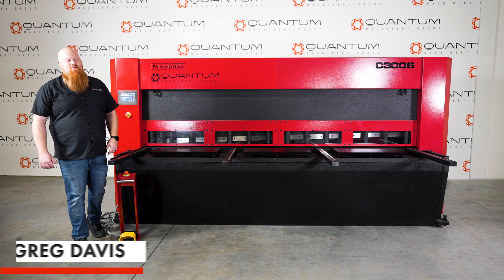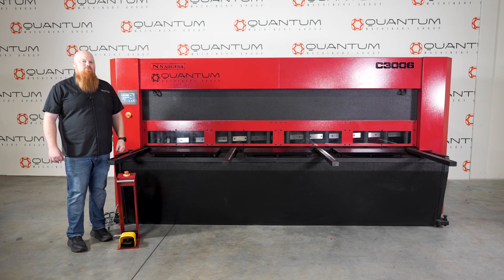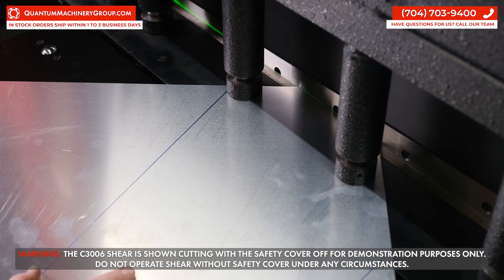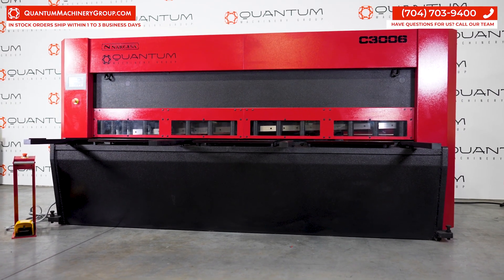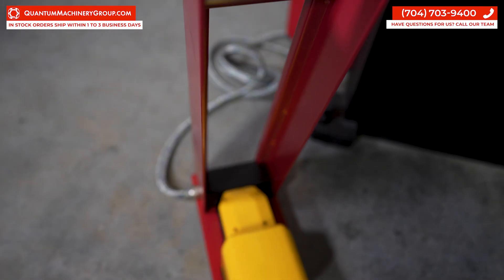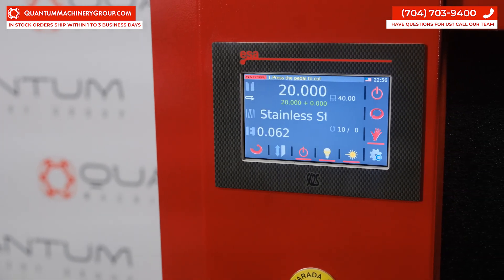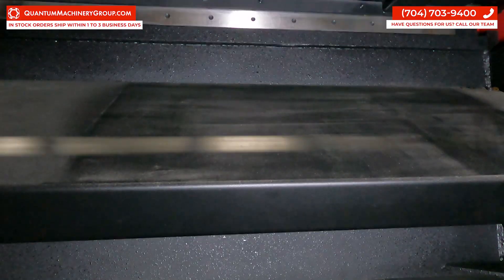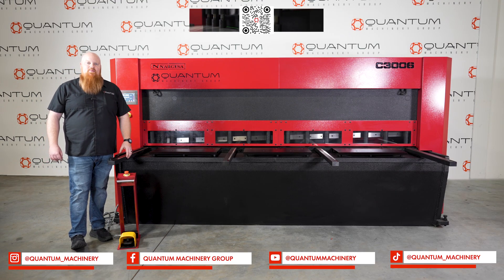Precision Cutting at Its Best: The Nargesa C3006 10-Foot Hydraulic Shear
Here is the link to review all of the specs and pricing for the C3006

Meet the Nargesa C3006, a powerhouse in the world of hydraulic shears. This 10-foot model offers unparalleled precision and durability, making it an essential tool for any heavy-duty metal fabrication. Featuring a cutting capacity for mild and stainless steel, along with advanced CNC control for precise cuts, this machine maximizes productivity and quality. Experience the benefits of its vertical cutting technology, which ensures energy efficiency, superior cutting quality, and extended blade life. Perfect for businesses aiming to enhance their cutting operations.

Quantum Machinery Group is a Leading U.S. Supplier of Metalworking Machinery/Equipment and Siegmund Welding Tables.
NEW Machines and Welding Tables are IN STOCK and readily available for immediate shipment.

Quantum Machinery stocks Machinery, Welding Tables and Parts. We comprise of a Full Team of Sales Application Engineers with Before & After Sales Support, A Full Parts Department, and a Team of Trained Technicians, along with Turnkey Packaging, allowing us to assist you every step of the way; ultimately earning us the title as your One-Stop Shop for ALL of your Metalworking Machinery and Equipment Needs.

Call or email our Quantum Machinery Sales Engineers Today for your Next Machinery Purchase!!

Quantum Machinery Group specializes in, offers, and stocks:
• Siegmund Welding Tables and Fixtures
• Roll Benders / Angle Rolls
• Plate Benders / Slip Rolls
• Press Brakes
• Cold Saws
• Band Saws
• Tube and Plate Laser Cutting Systems
• Ornamental Working Machinery
• Rotary Benders
• Iron Workers
• Shears
• Cutting Lines
• End Formers
• Twisting/Scrolling Bending Machines
• Horizontal Press Brakes
• Broaching Machines
• End-Wrought Iron Machines
• Gas Forges
• Iron Embossing Machines
• Presses for Locks
• Welding Positioners
• De-Burring Machines
• And more!!

or come visit us at our Showroom, located at
7110 Expo Drive, Suite D
Charlotte, North Carolina 28269